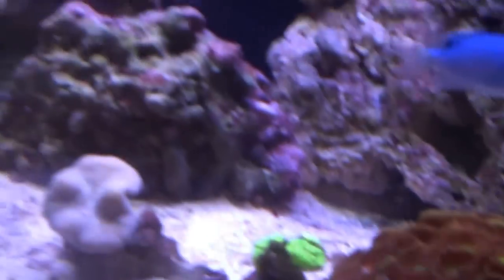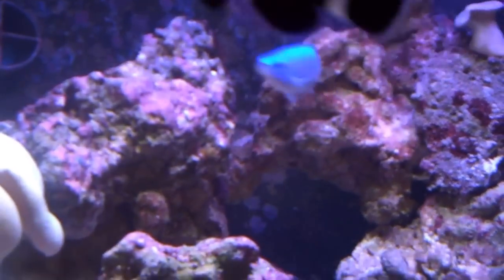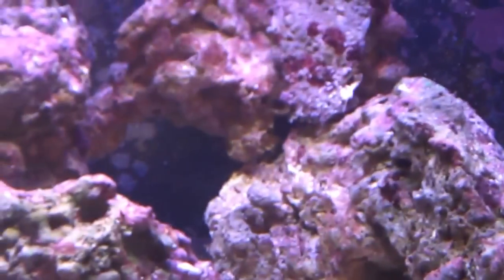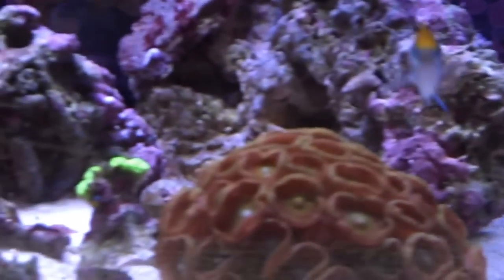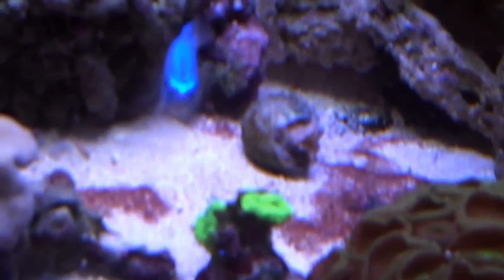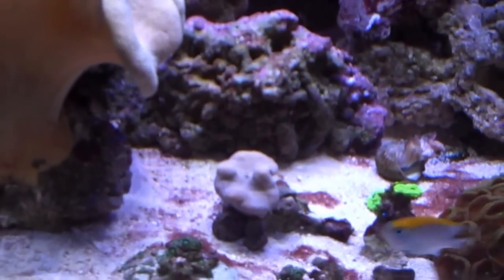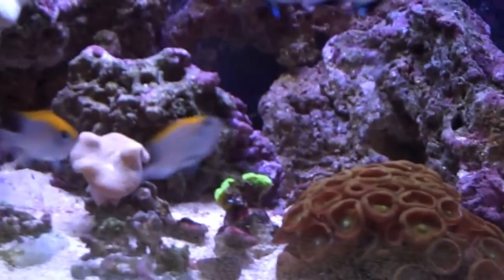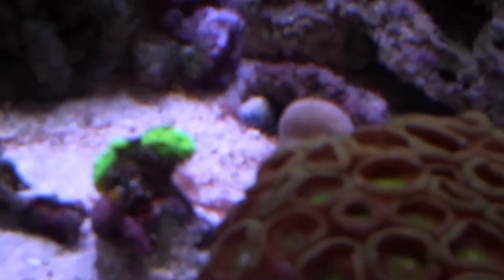Dealing with cyanobacteria - part 2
This if part 1 of a two part series where I use Dr. Tim's Re-Fresh product to deal with a cyanobacteria problem in my 29 gallon biocube.